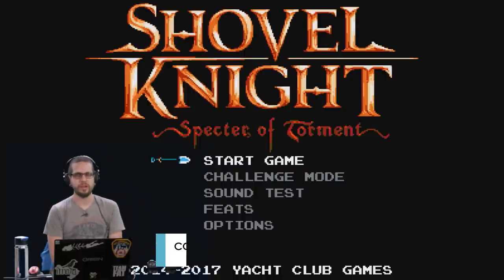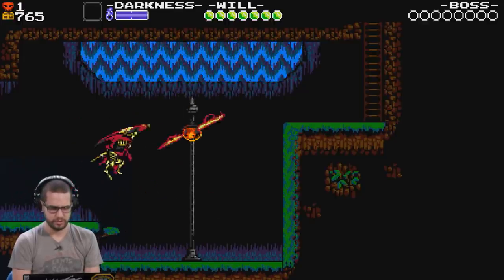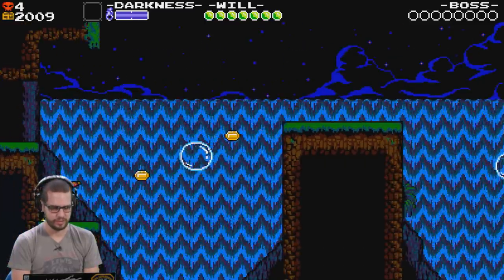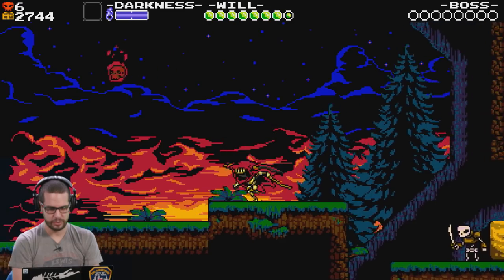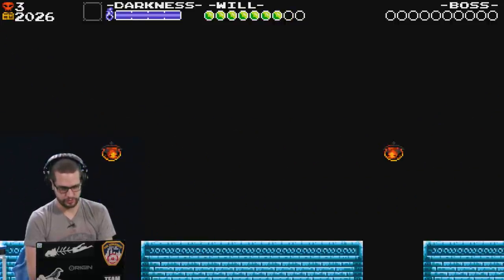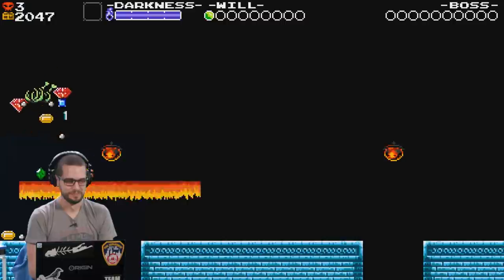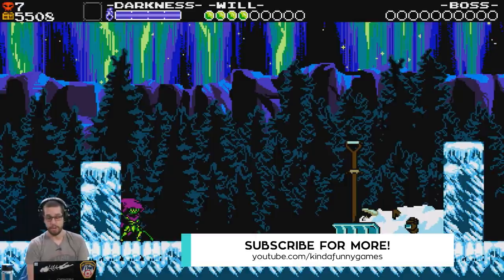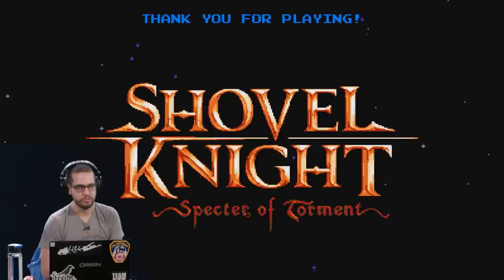Let's Play Shovel Knight: Specter of Torment - Kinda Funny Plays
Colin plays Shovel Knight: Specter of Torment

Every day Greg Miller, Colin Moriarty, and Tim Gettys talk about the biggest stories in Video Games.